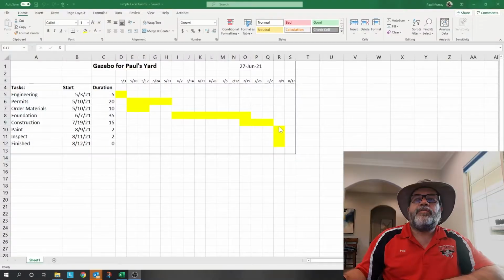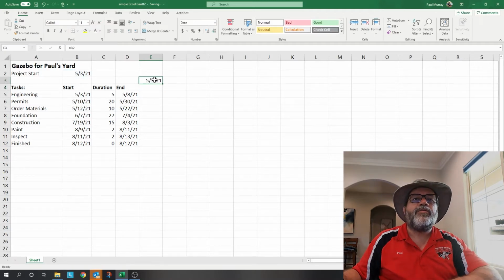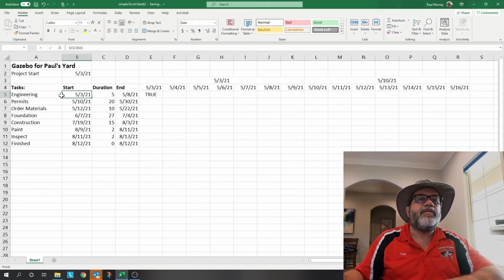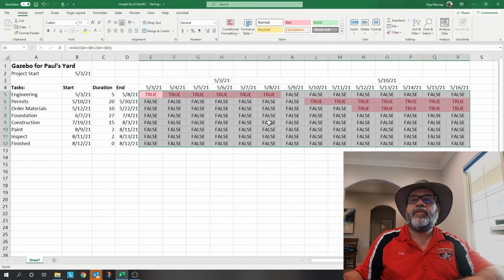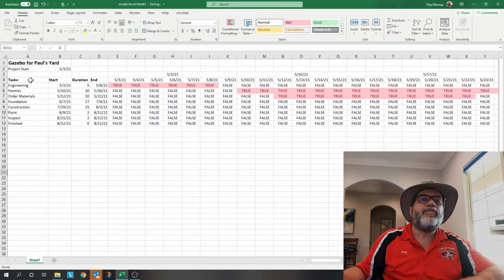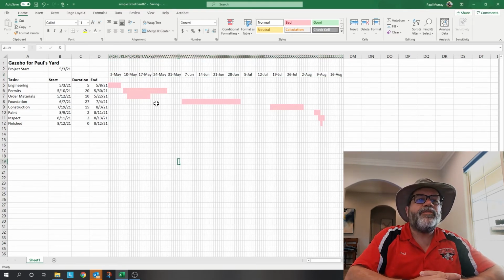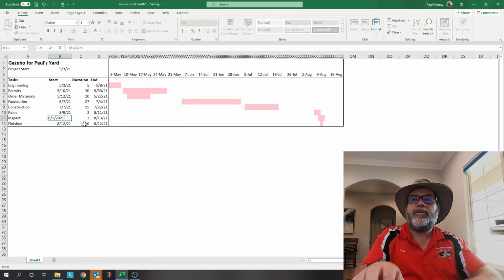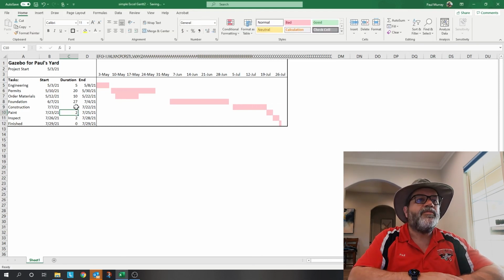How to make a Gantt chart with MS Excel, Part 2. Professor Murray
How to make a project schedule / Gantt chart in Excel.  Similar to Part 1, but using some more advanced techniques.